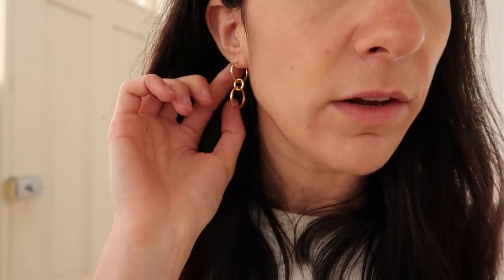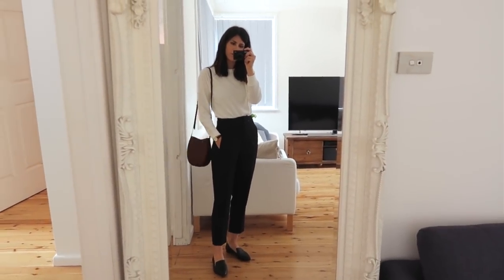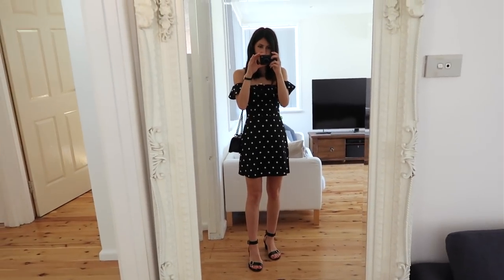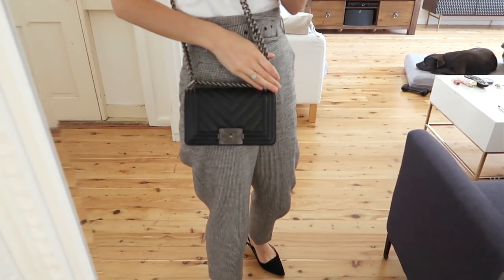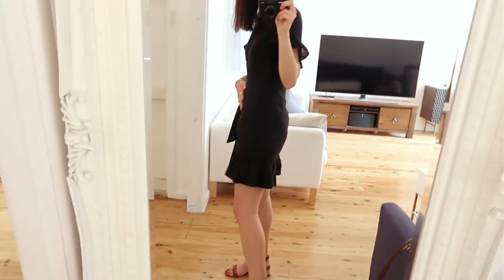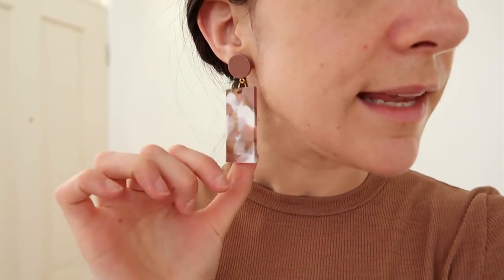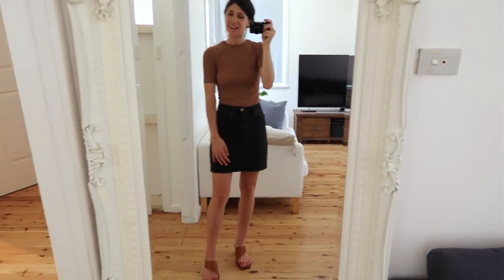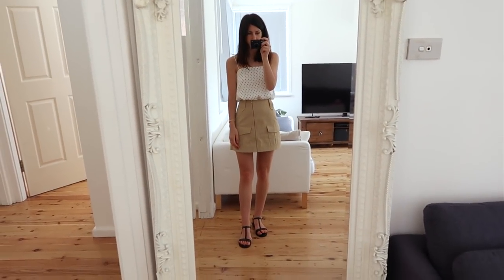A Week in Outfits #15 - What I'm wearing for Spring | Mademoiselle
It’s been a while since I shared a week in outfits! Here’s a peek at some of the spring outfits I’ve been wearing lately. Everything featured is linked below x